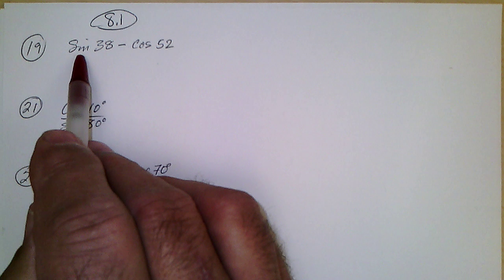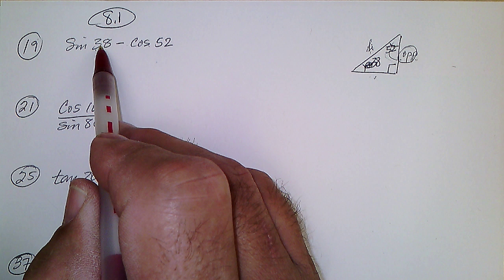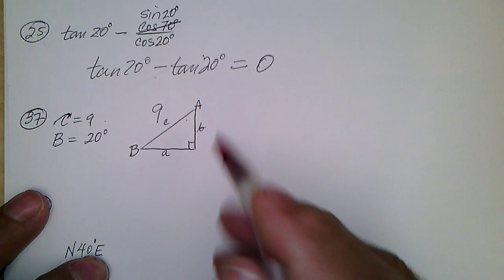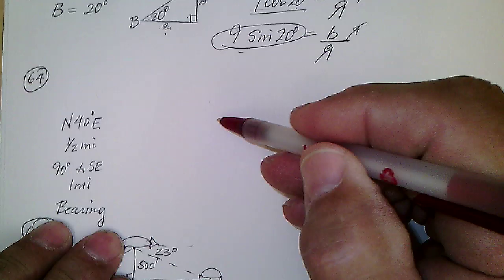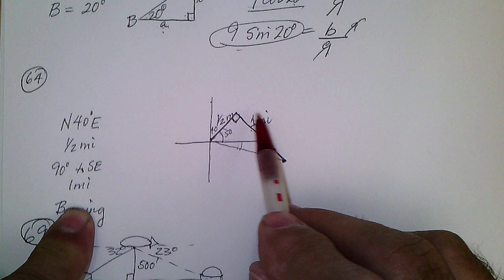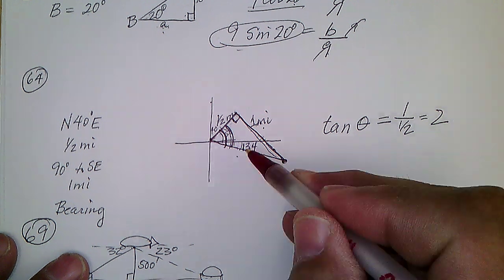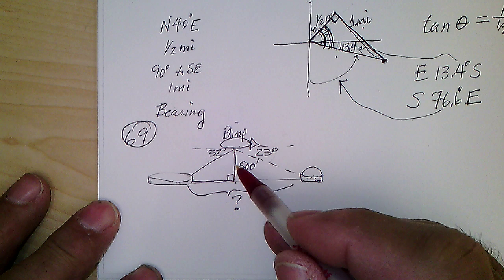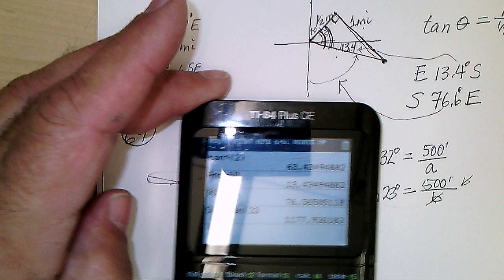154 Sect 8 1 Pbs 19 21 25 37 64 69